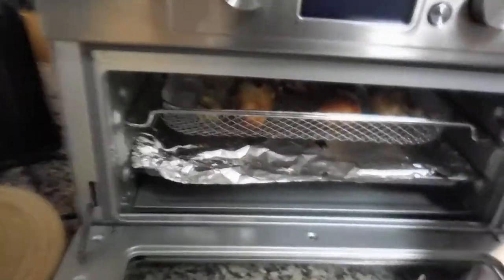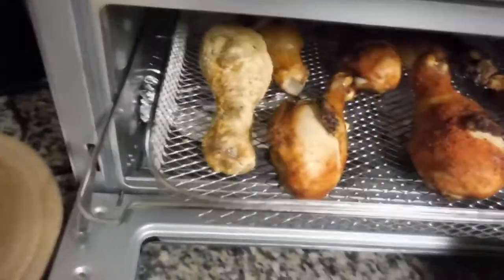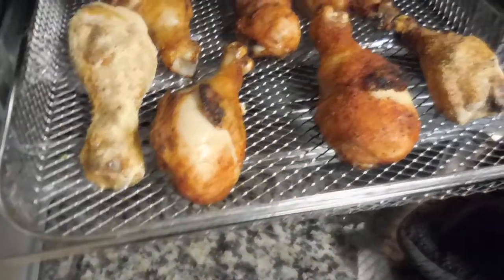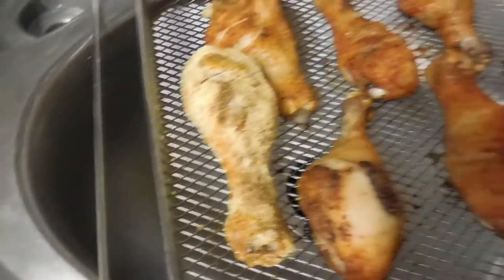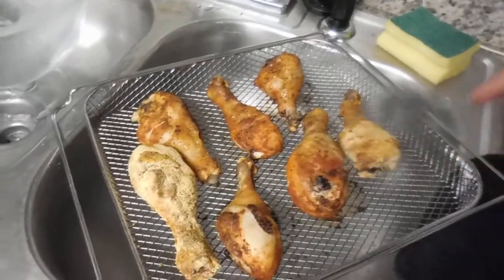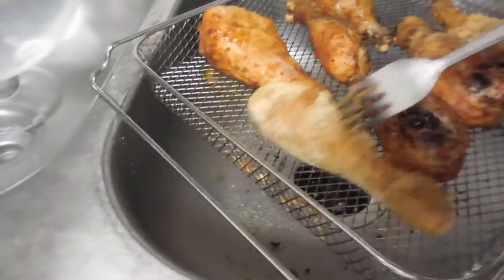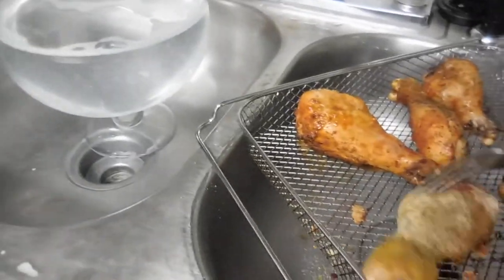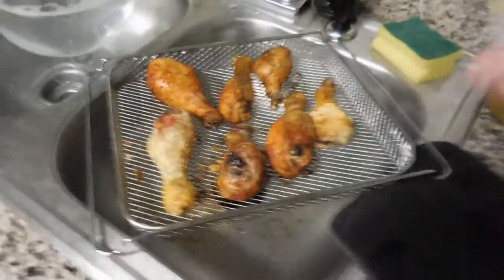USING AIR FRYER OVEE FABERWEAR SOUL CHICKEN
Hi youtube. Welcome to Cammy's Cam!!! HERE IM MAKING AIR FRIED CHICKEN MOSTLY WITHOUT FLOWER. IT CAME OUT LOOKING LIKE CRISPY BAKED CHICKEN. I GIVE THE FLOWERLESS AIRFRIED CHICKEN A 7/10. BUT IT DID TASTE GREAT. GOOD BUY FROM WALMART. SATISFIED! Here's some topics i tag/talk about a lot follow my journey and help me help you and lets have fun together.